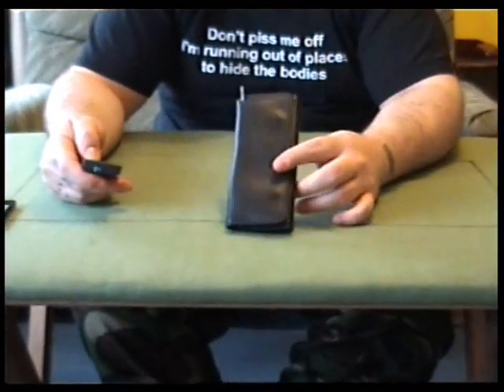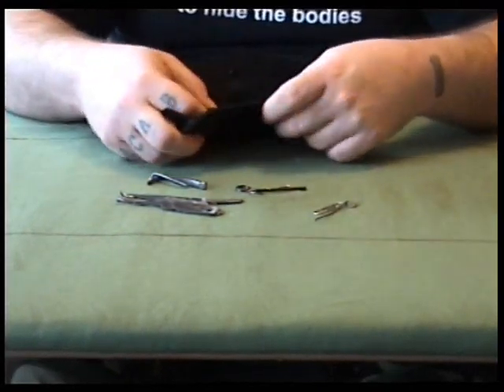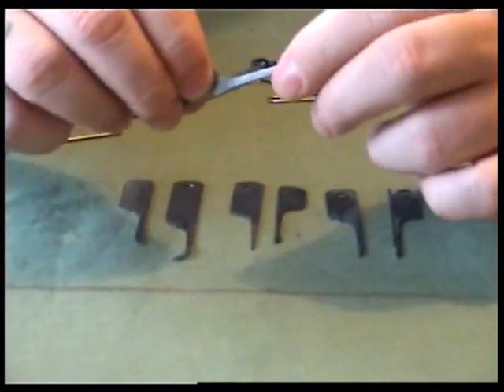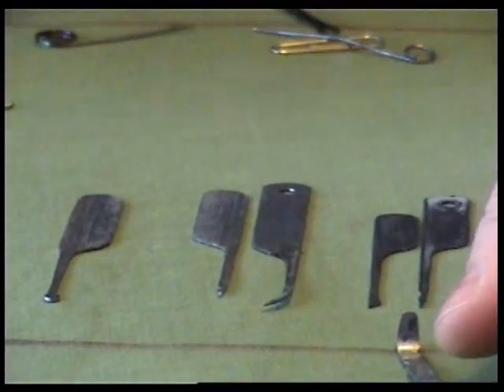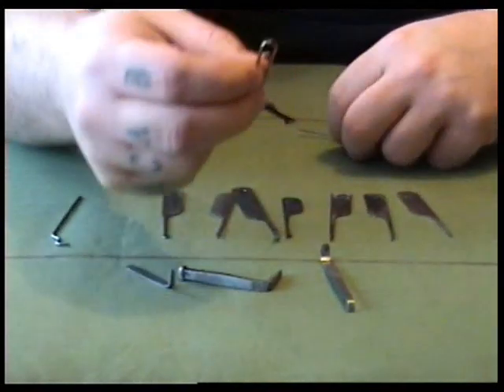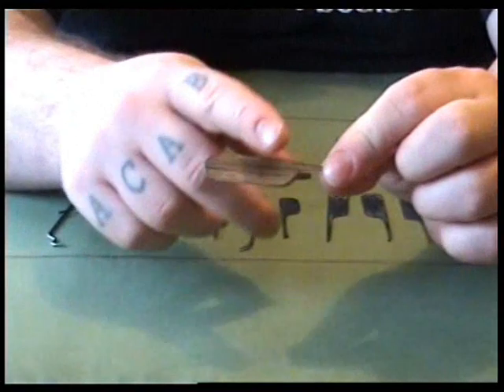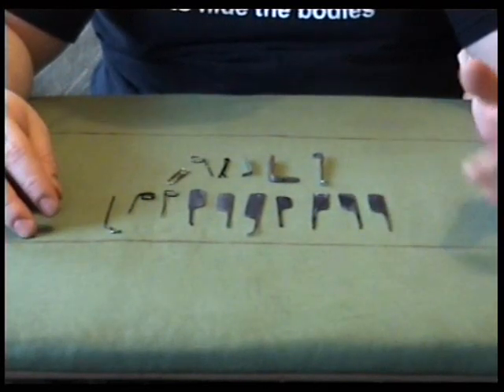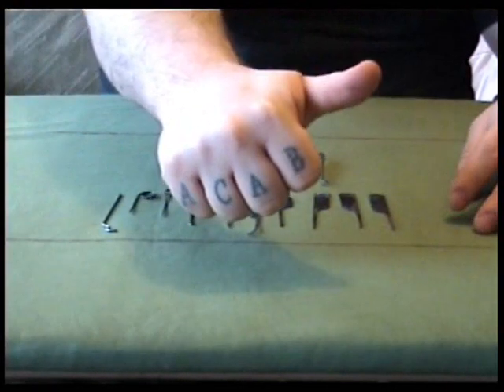WeaponCollector's Home made Lock Pick set